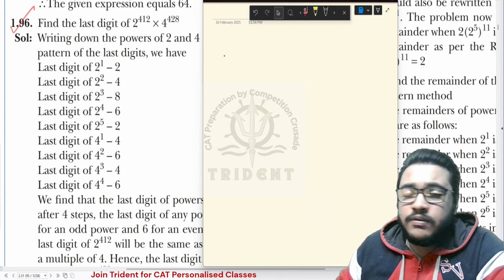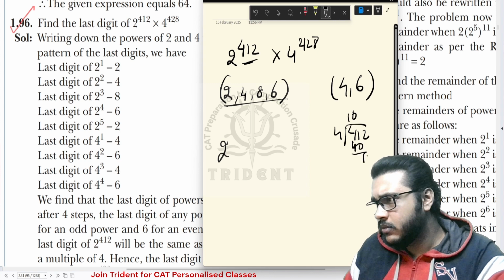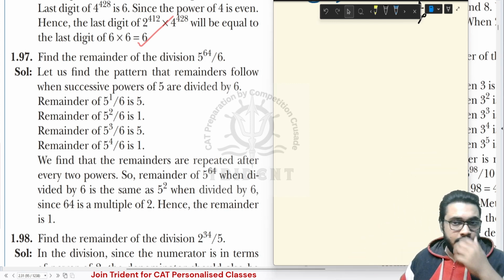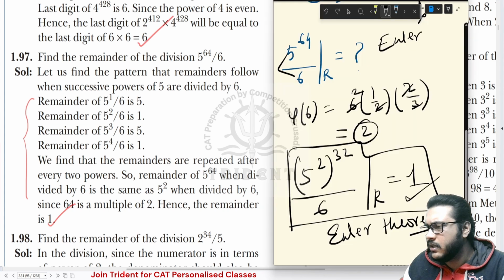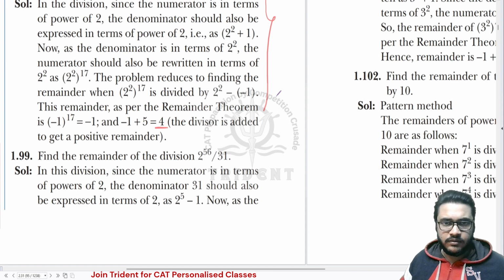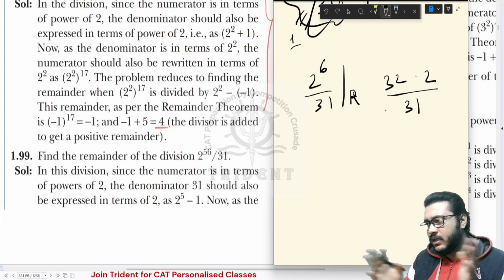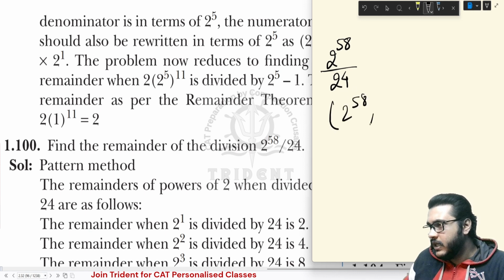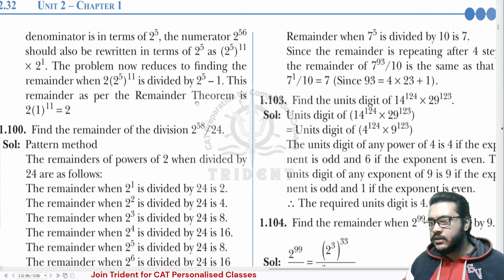Higher Number Theory Revision | CAT 25 by Trident Classes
Want Personalized Classes for CAT GMAT OMETs? Join Trident!